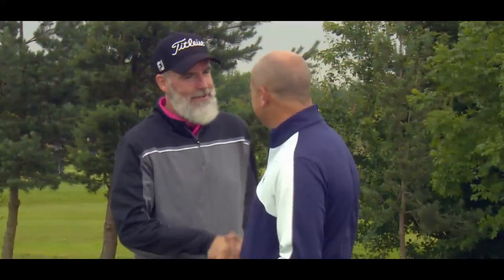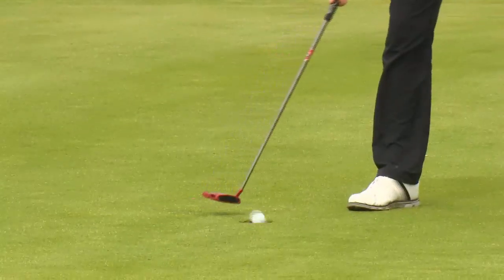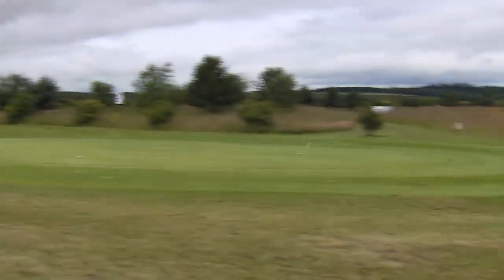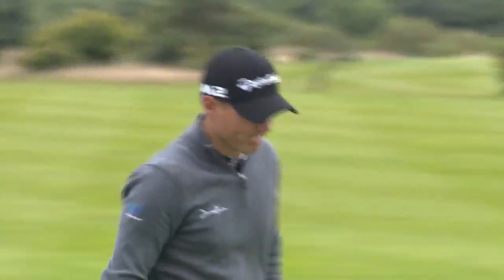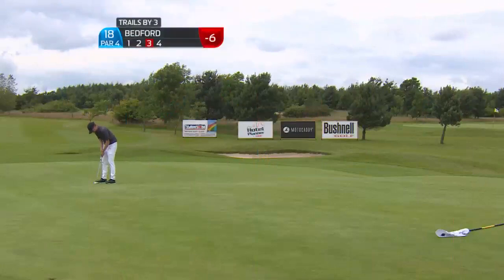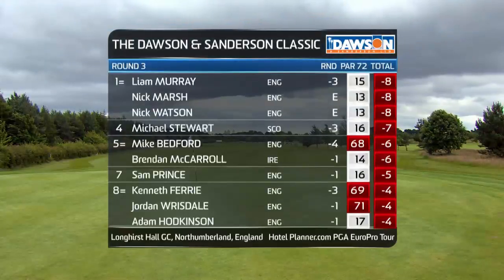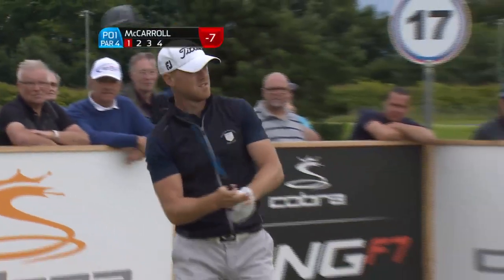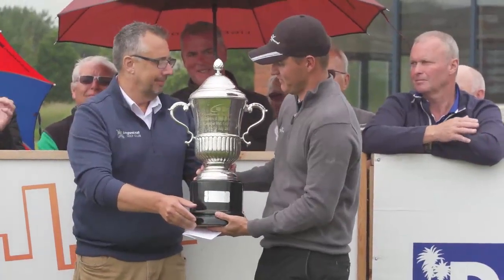HotelPlanner.com PGA EuroPro Tour 2017: Dawson & Sanderson Classic - Longhirst Hall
Laura Woods introduces the best of the action from Longhirst Hall. With John E. Morgan and Kit Alexander